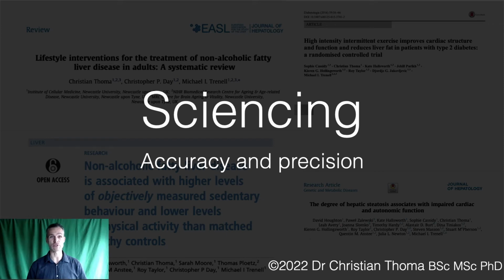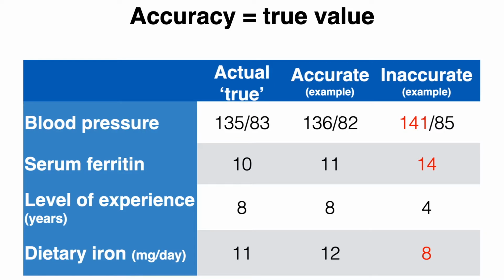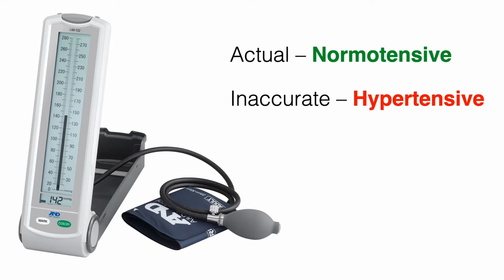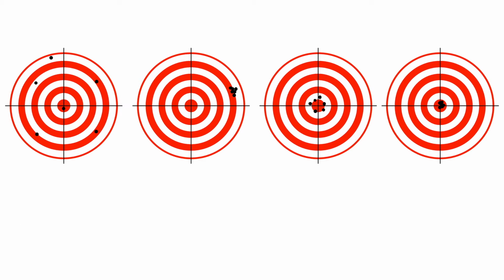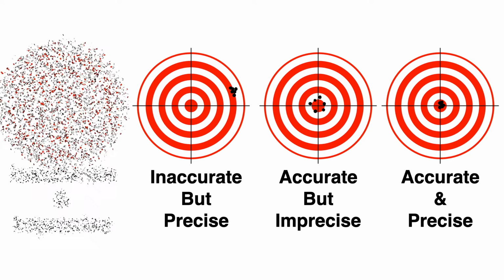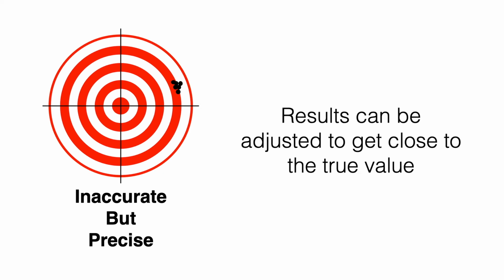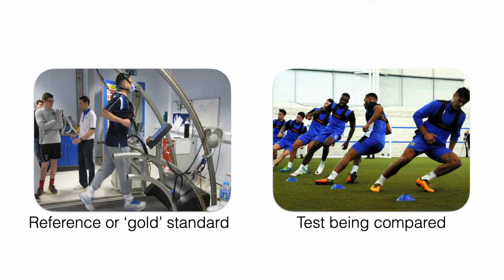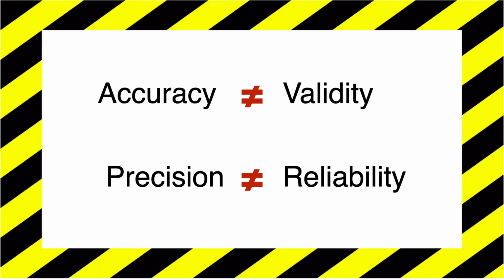Accuracy and precision of measurements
Not all methods of data collection/measurement are equal. Two important concepts that help define how good they are, are accuracy and precision. This video gives a brief introduction to these two important terms.

I believe everyone should have some basic understanding of scientific research as it makes you a more empowered consumer of research and claims said to be based on research.

Who am I - Christian Thoma BSc (microbiology & immunology), MSc (human nutrition), PhD (clinical exercise physiology)